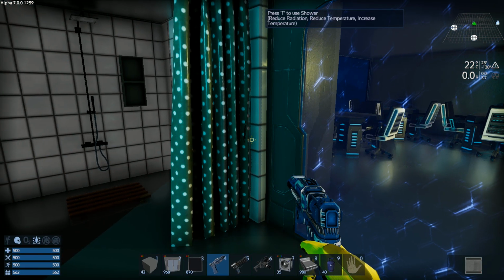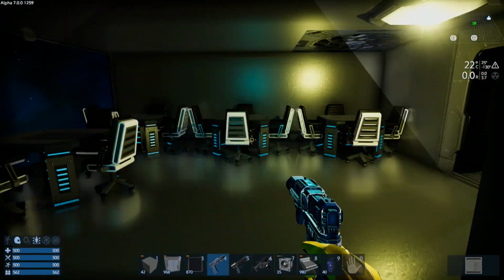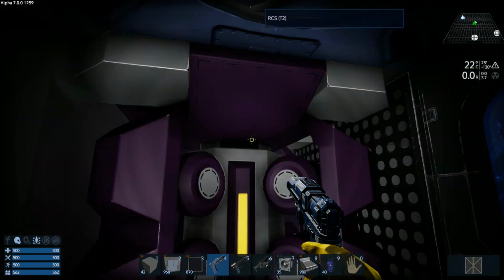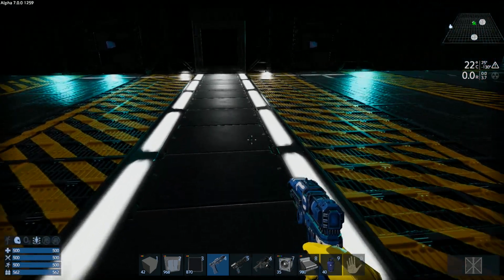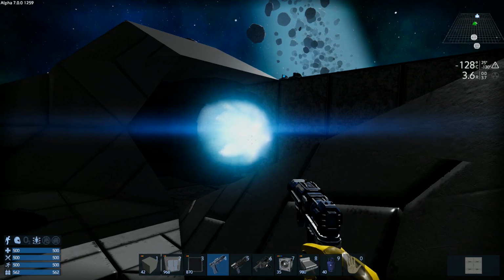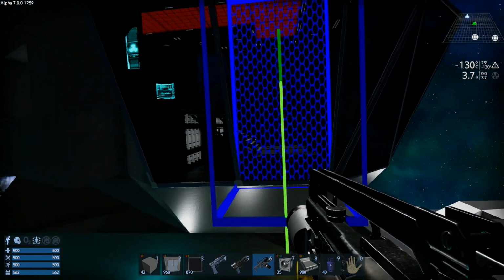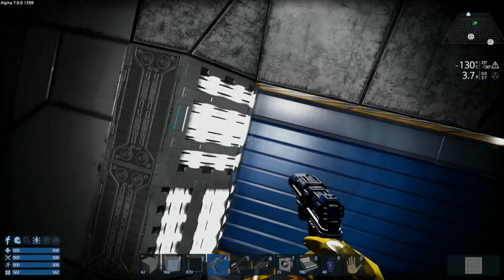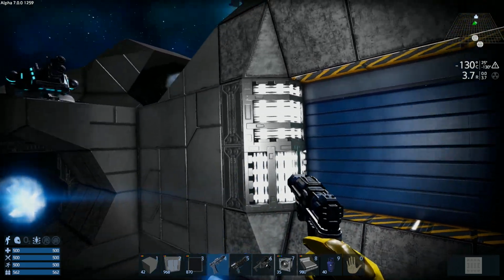Empyrion Galactic Survival | Alpha 6 | Building Our Own Adventure | 7.x Update (Experimental)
After taking abreak, we're back in Empyrion: Galactic Survival, this time we're building our own adventure, with you!

*Artist:* Ampyx